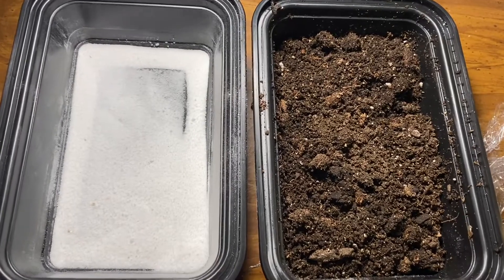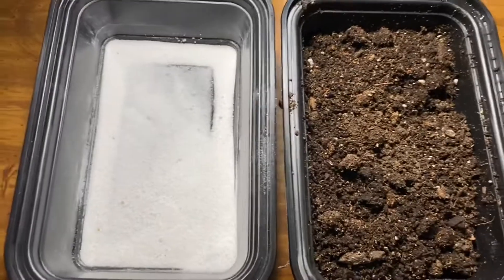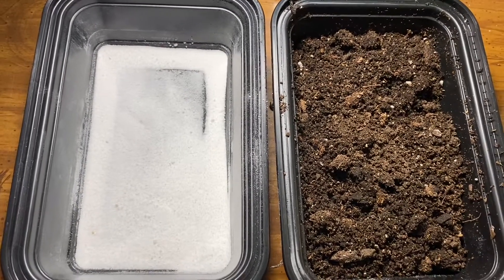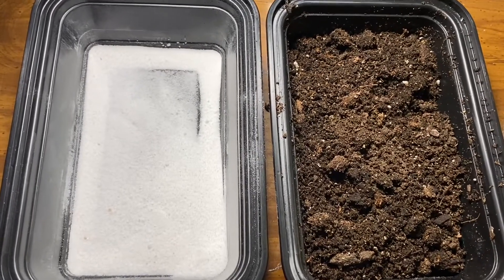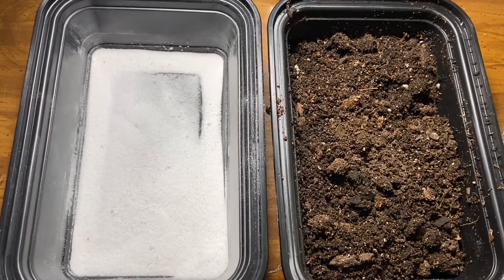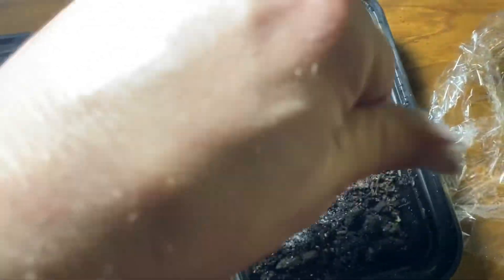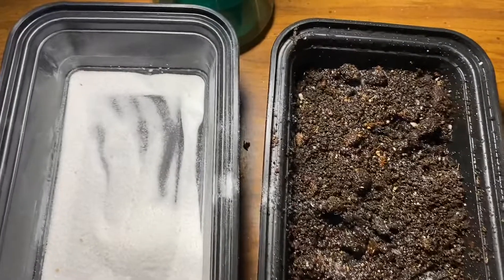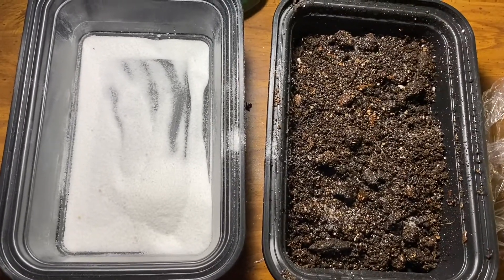VAM Mycorrhiza garden experiment part 1 sprinkle VAM on Soil put in dark place, see what happens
As you can see we are always trying new experiments here at￼ Earthman soil . Stay tune for more experiments and a follow up experiment to this one. And lots of other valuable gardening information. Also what each purchase of an inoculant you get a pack of mycorrhiza For your plant success￼